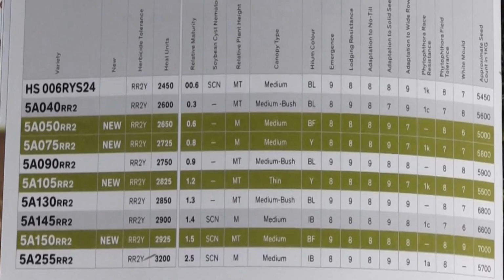Soybean Report: Tips For Selecting The Best Soybean Variety For Your Field.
In this Farms.com Soybean Report, Holly Loucas, Agronomist with Dow
AgroSciences walks us through the steps required in choosing the right
soybean variety for your field.